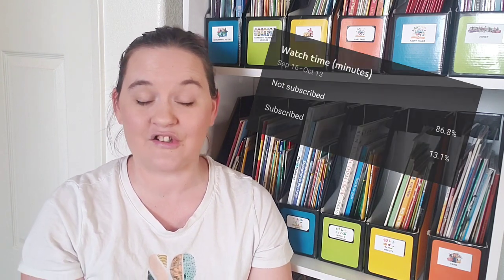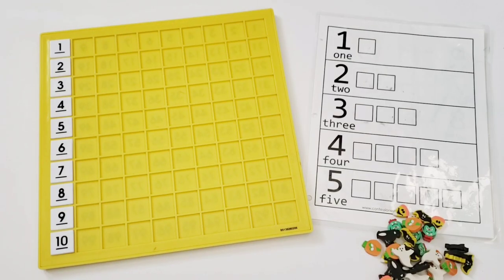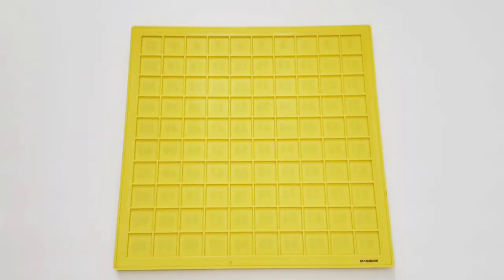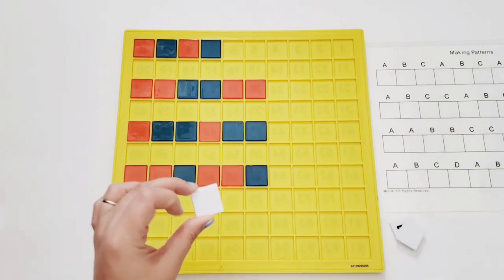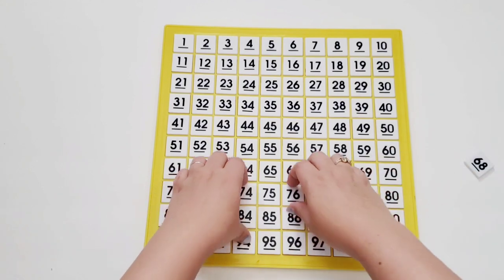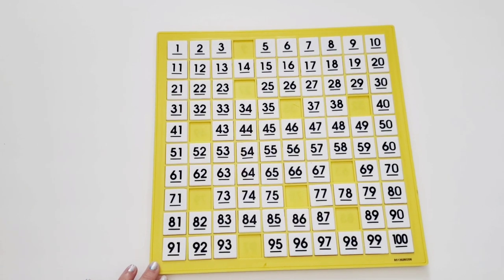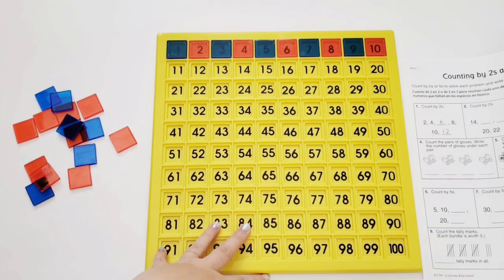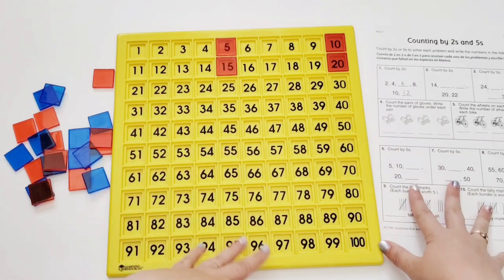LEARNING RESOURCES HUNDREDS BOARD ACTIVITIES PART 1 // Hands-on Math Activities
In this first video, I will share some different ideas on how to incorporate several different math concepts with your Learning Resources Hundreds Board. This is only part 1 because I ended up having so many ideas to share. The topics mentioned in this video are:
- 1:1 Correspondence
- Pattern Sequencing
- Filling in board with Number Recognition
- Missing Numbers
- 1 Less, 1 More, 10 Less, 10, More
- Skip Counting
- Odd/ Even
- Money

💳 PRODUCTS SHOWN 💳

Learning Resources Hundreds Board